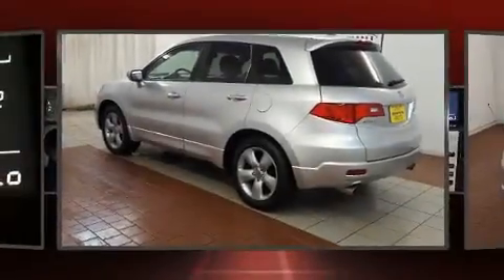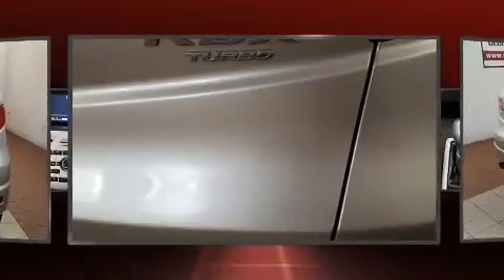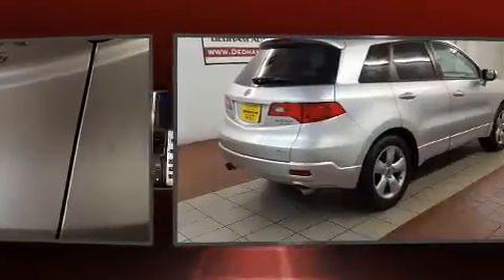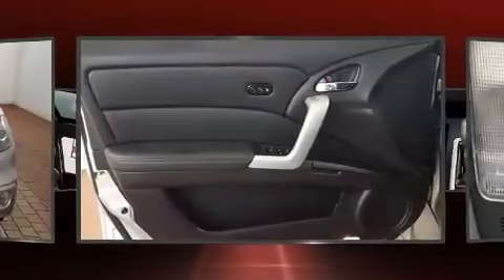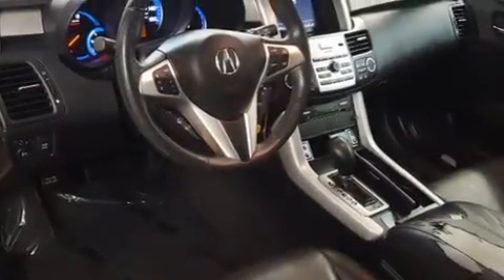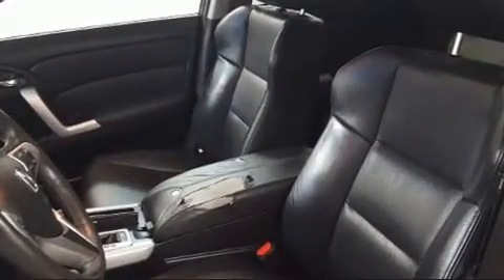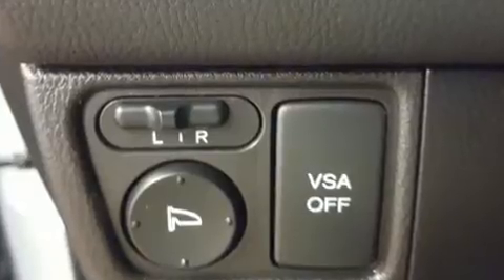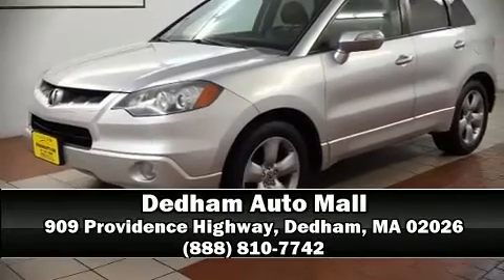2008 Acura RDX Base in Dedham, MA 02026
Introducing the 2008 Acura RDX. Under the hood you'll find a 4 cylinder engine with more than 200 horsepower, providing a smooth and predictable driving experience. A turbocharger further enhances performance, while also preserving fuel economy. Top features include remote keyless entry, variably intermittent wipers, a trip computer, heated seats, high intensity discharge headlights, power moon roof, an overhead console, and leather upholstery. You and your passengers will enjoy the stereo system, which includes a CD player with MP3 capability, steering wheel mounted audio controls, and 7 speakers, providing excellent sound throughout the cabin. Acura ensures the safety and security of its passengers with equipment such as: dual front impact airbags with occupant sensing airbag, front side impact airbags, traction control, brake assist, anti-whiplash front head restraints, a security system, and 4 wheel disc brakes with ABS. For added security, dynamic Stability Control supplements the drivetrain. Our team is professional, and we offer a no-pressure environment. They'll work with you to find the right vehicle at a price you can afford. Stop in and take a test drive!